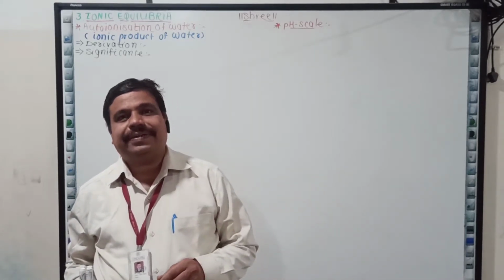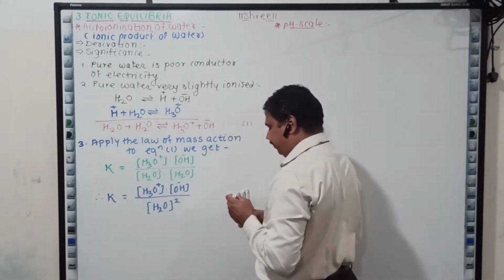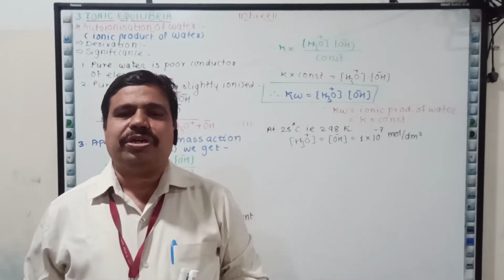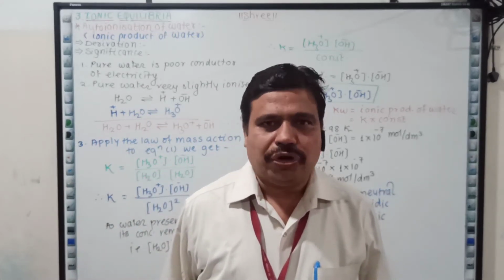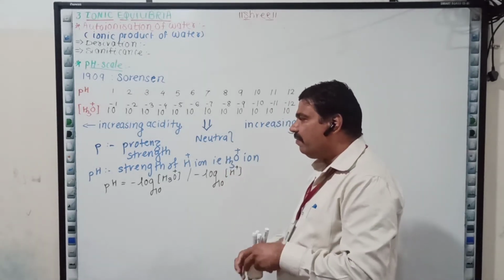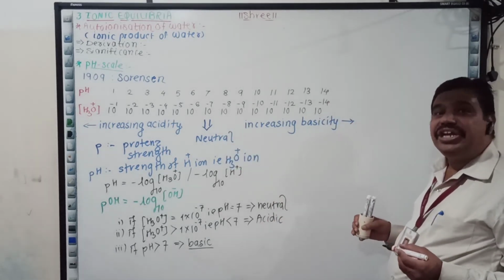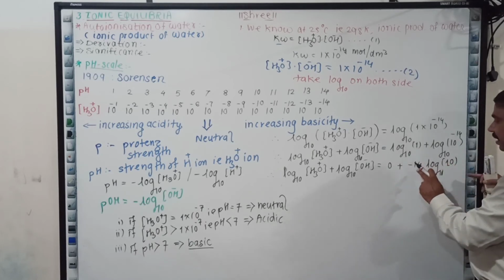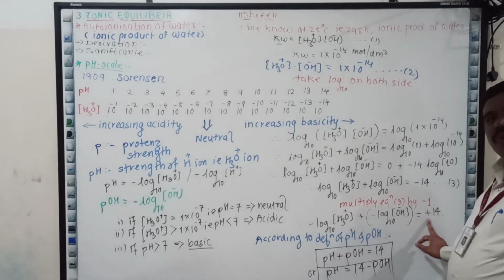L 4, 12th Chemistry, Chap 3 Topic Autoionisation of water, pH scale, Relation pH & pOH Khivasara Sir